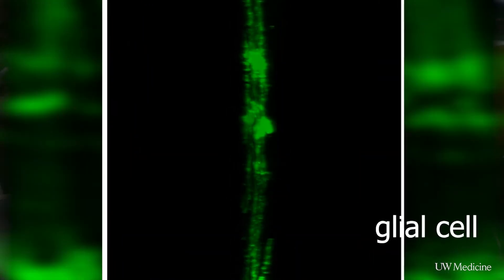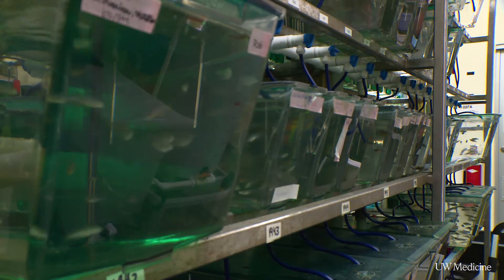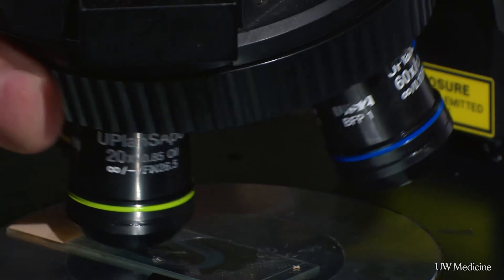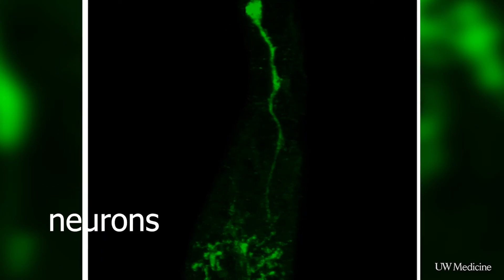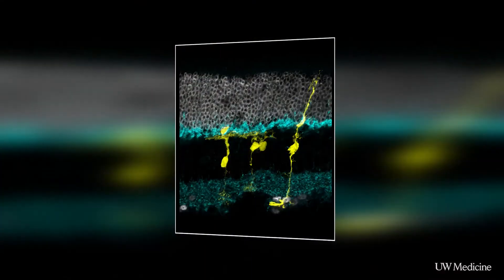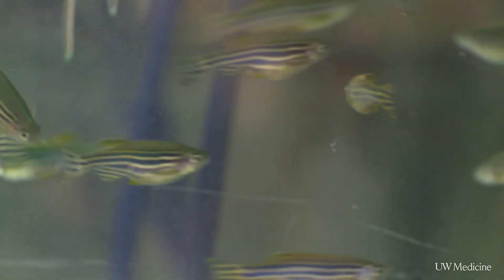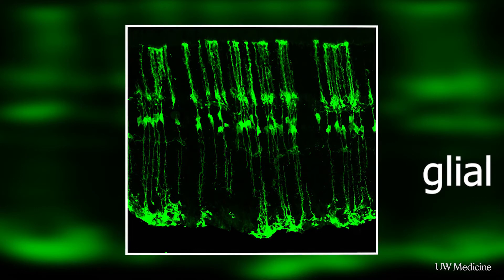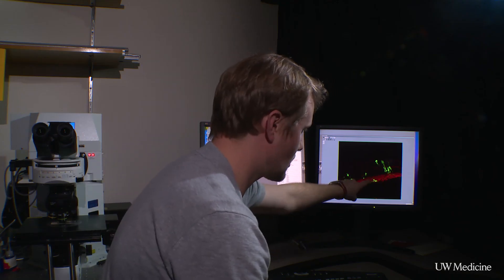Scientists regenerate retinal cells in mice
Vision researchers have now regenerated functioning retinal cells in the eyes of adult mammals.